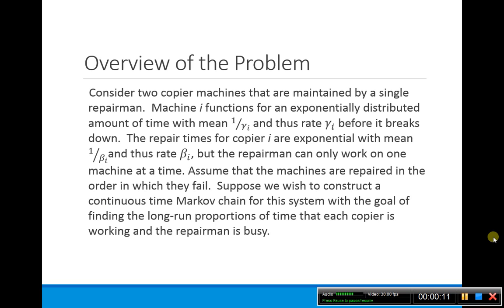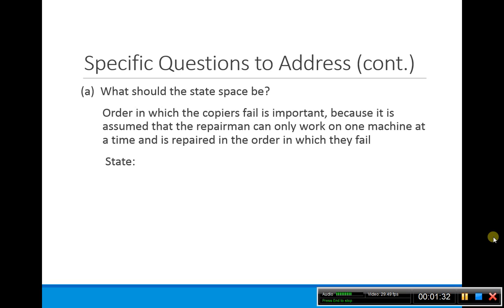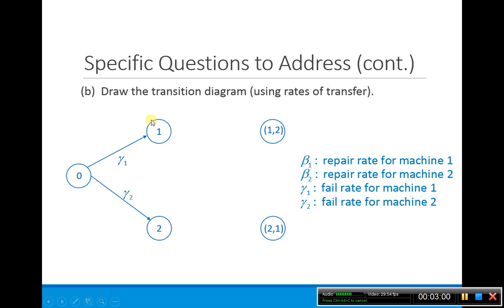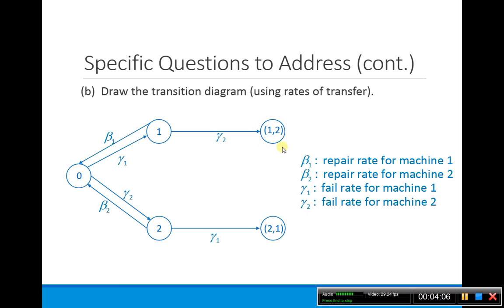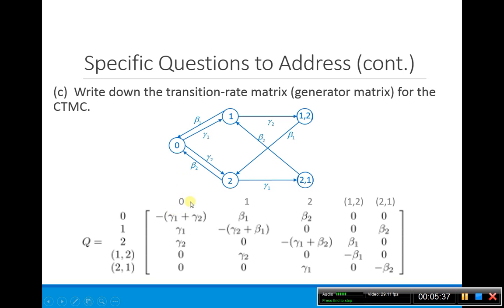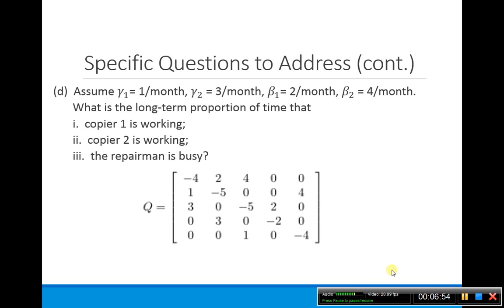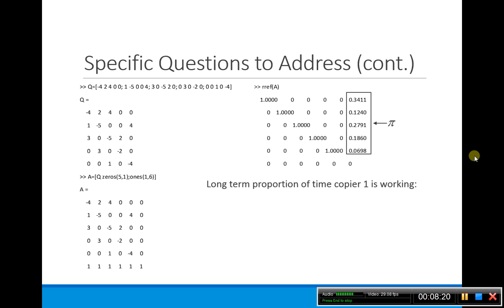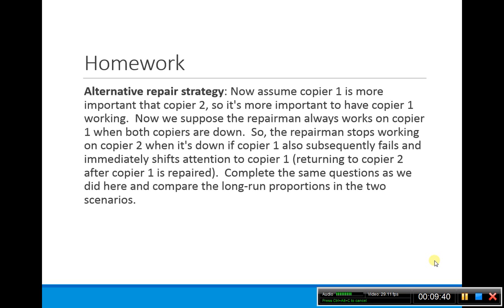MATH 5890 Module 4 Lecture 35